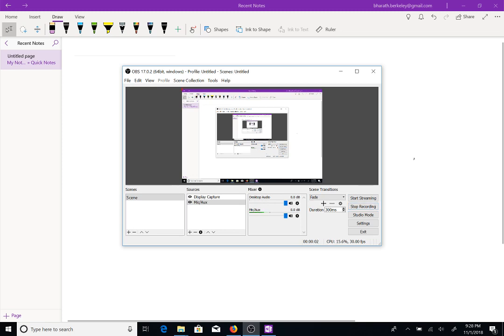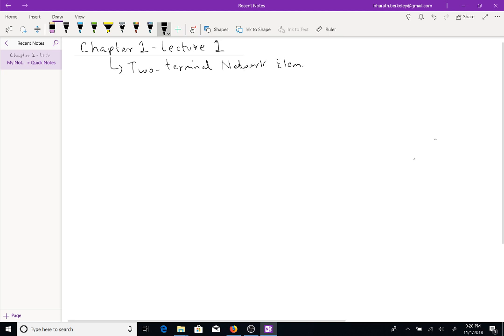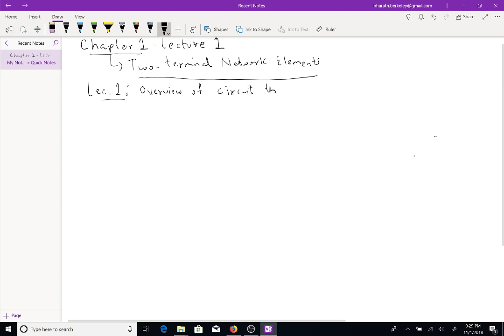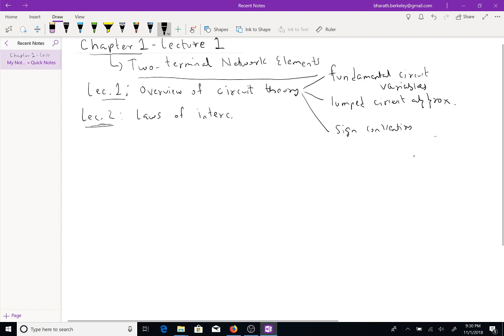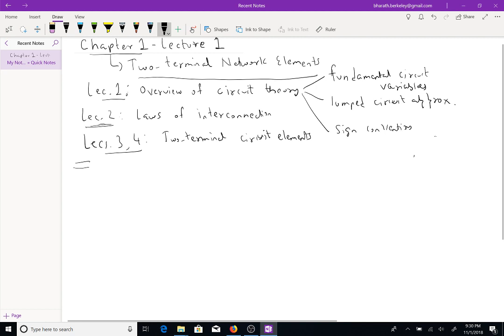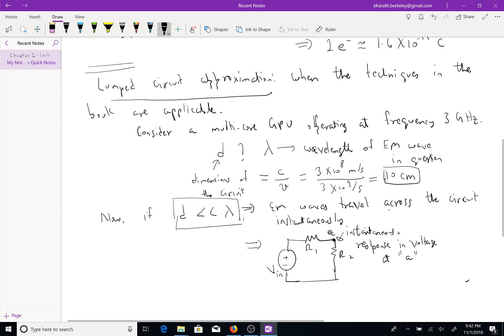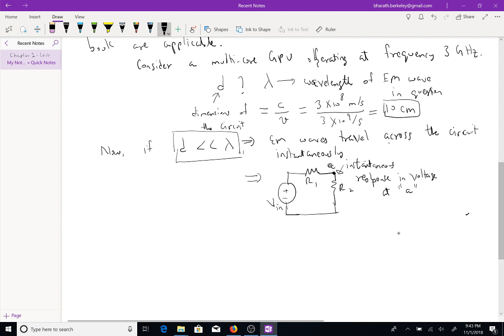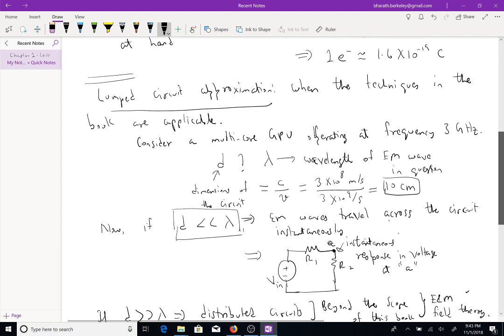Chapter 1: Two Terminal Network Elements - Lecture 1 - Fundamental circuit variables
This lecture covers sections 1.1 through 1.3 in the book (including lumped circuit approximation and sign conventions).